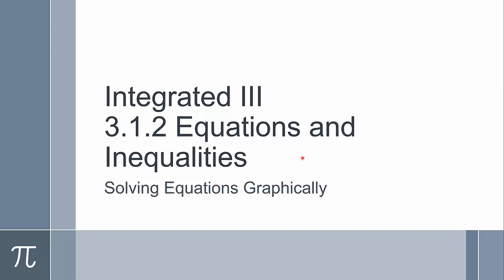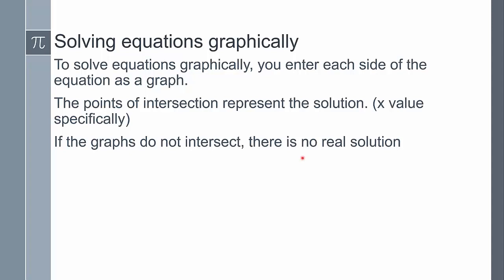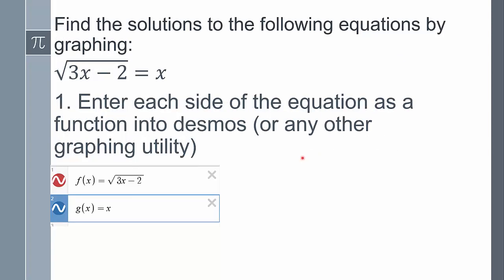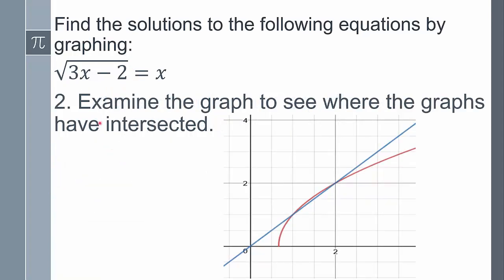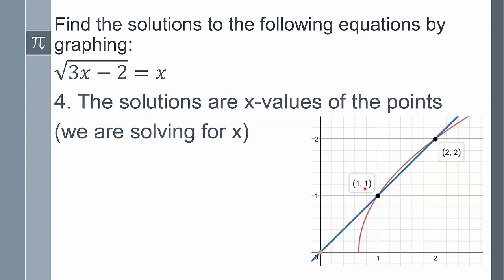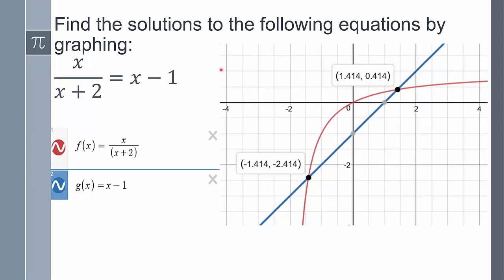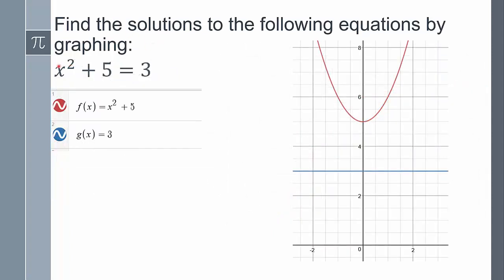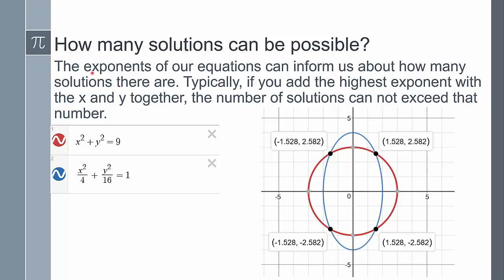Integrated III- 3.1.2 Solving equations graphically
Integrated III lesson:

Objective:
-Use a graphing utility to solve equations
-Examine extraneous solutions within algebraic methods to solve equations.